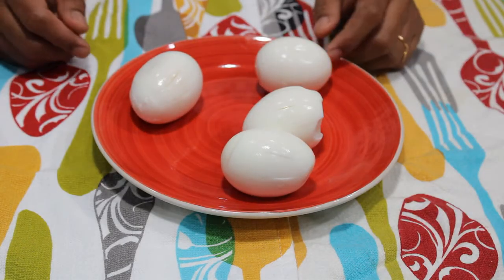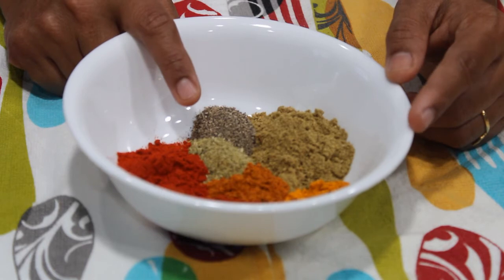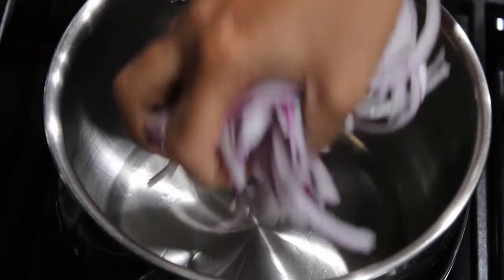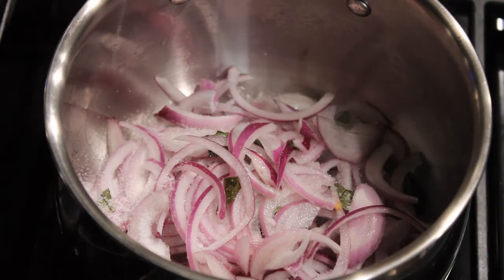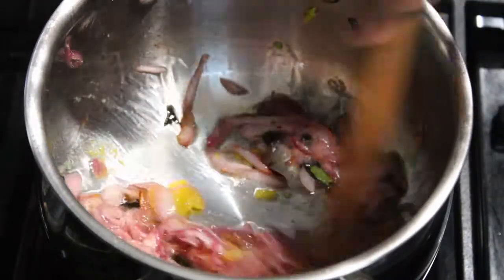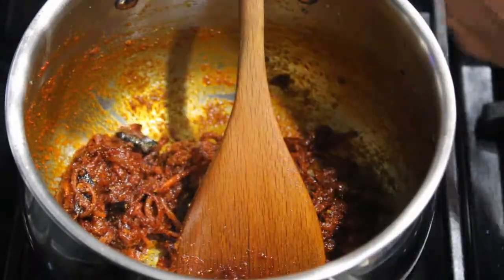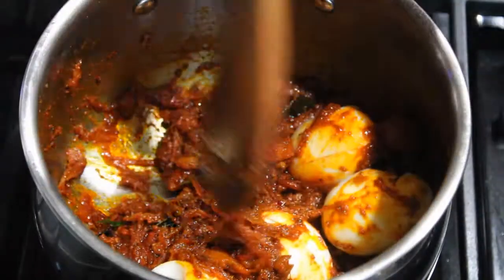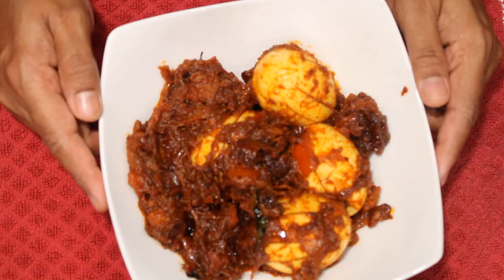#76 Egg Roast#Easy side dish for chapathi , appam , dosa/Dry Egg Roast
Egg Roast

Boiled Eggs                                                                        4 nos
Normal Chilly Powder                                                      1 1/2 Tsp
KAshmiri Chilly Powder                                                   1 Tsp
Fennel Seeds Powder                                                     3/4 Tsp